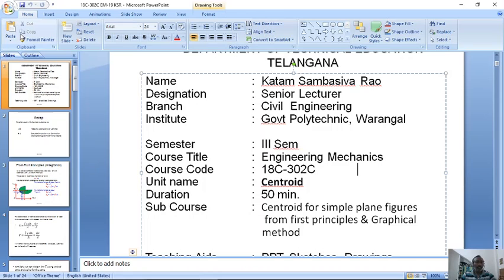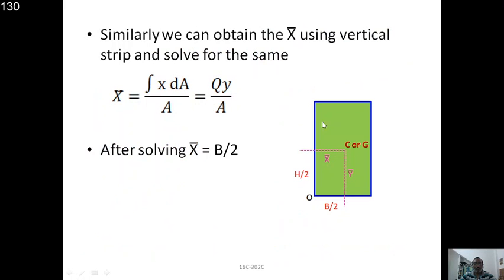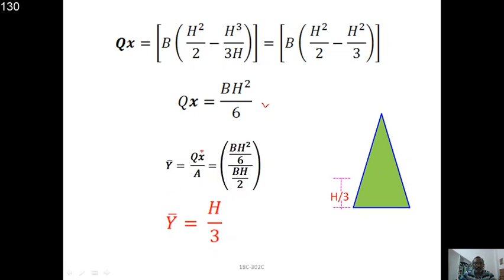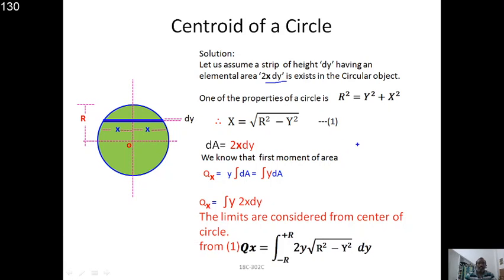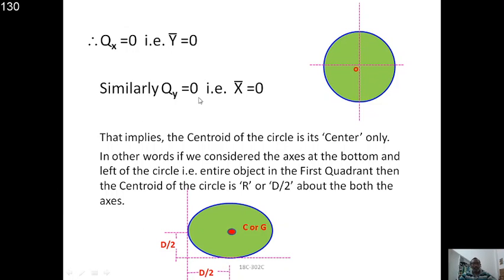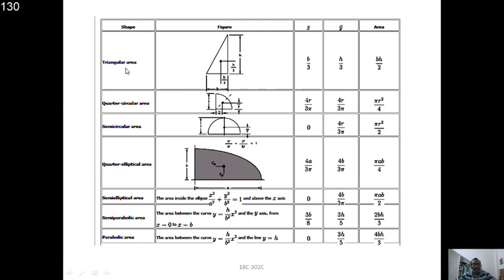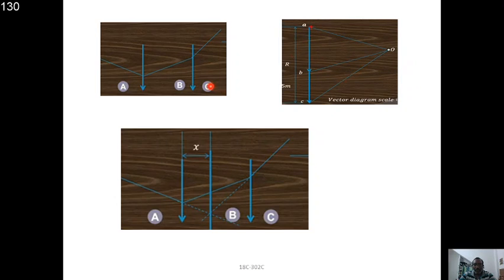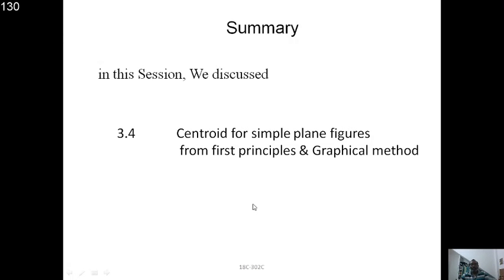Centroid for simple plane figures from first principles & Graphical method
Centroid for simple plane figures like Rectangle, Triangle, Circle  from first principles &
Finding Centroid using Graphical method